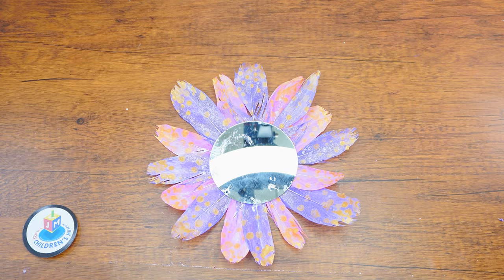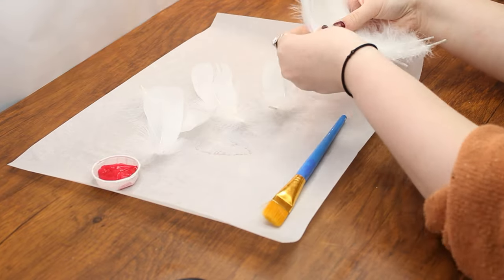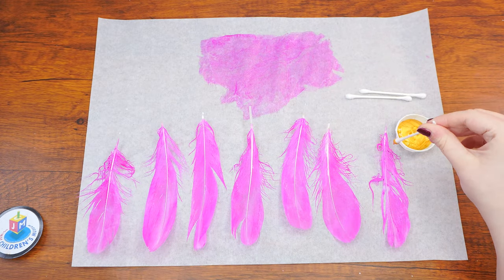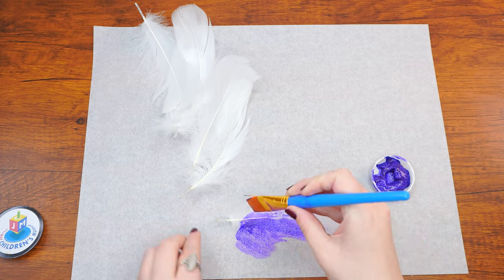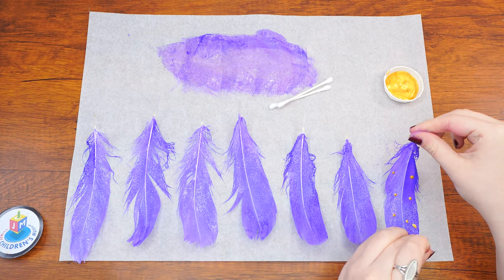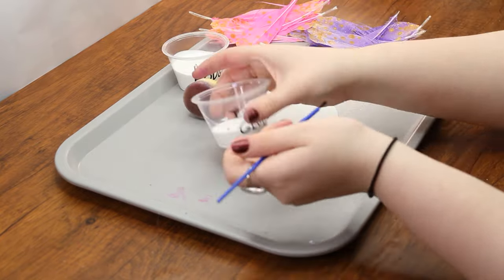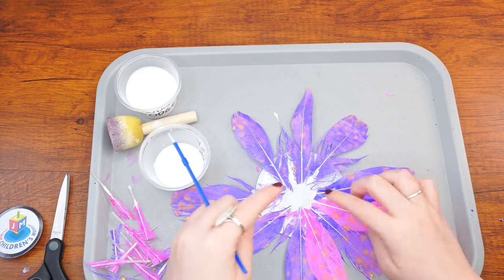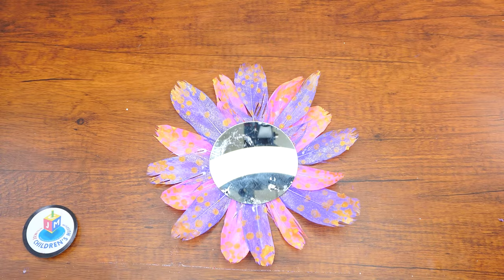"Free Will" Parsha Studio ~ Craft ~Jewish Children's Museum ~ Parshas Ki Sisa Feather Mirrors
In Parshas Ki Sisa, Hashem instructs Moshe to construct the Kiyor, a washstand for the Kohanim in the Mishkan. The Kiyor was made from mirrors donated by the women. It is noteworthy that these mirrors were objects of personal use for the women, yet they chose to donate them for the Mishkan. This act of selflessness was highly valued by Hashem, and He commanded Moshe to use these mirrors for making the Kiyor.

Today, we're going to have a lot of fun crafting a gorgeous mirror with feathers. Not only will you end up with a beautiful end product, but you'll also learn some new crafting techniques that you can use to make all sorts of other awesome things. Let's get started!

Supplies:
• Small Round Mirror
• 16 white craft Feathers
• 1 large Paintbrush
• Q-tips
• 3 different colors of paint
• Water
• Paper Towel
• Mod Podge
• Tacky Glue
• Scissors
• Sponge
• Parchment Paper

*Links for Specialty Items

Come back next week for another Parsha Studio!